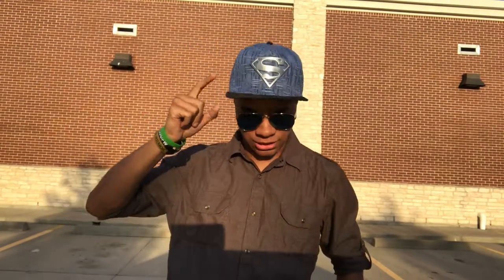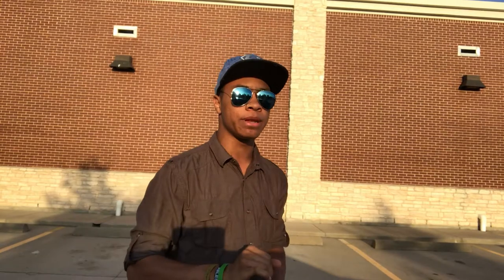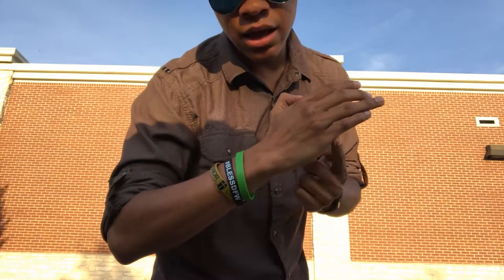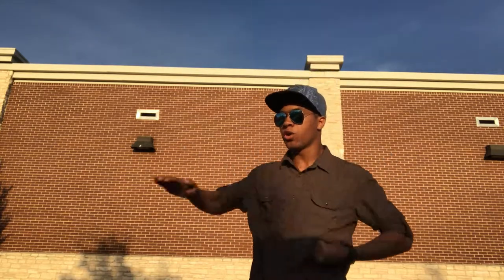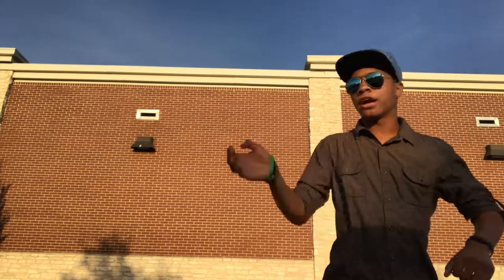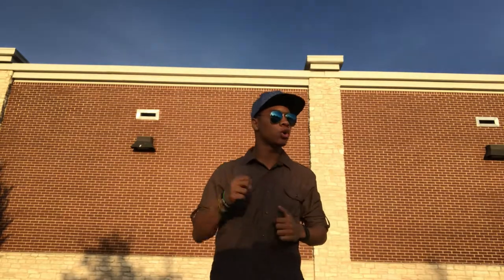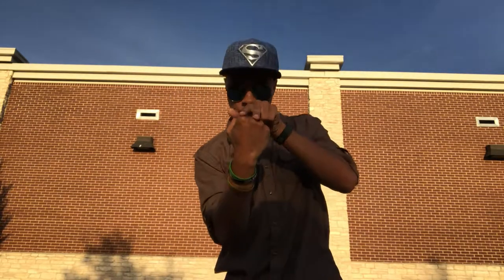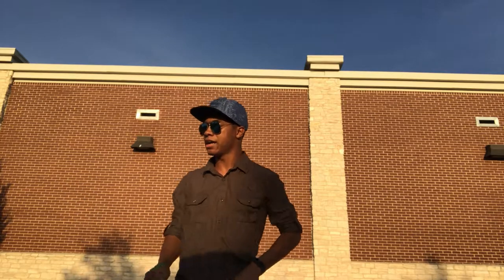Real Life SHORYUKEN | Combat for Dummies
You know we gotta bring street fighter into this!